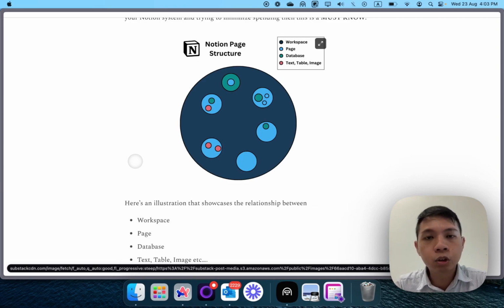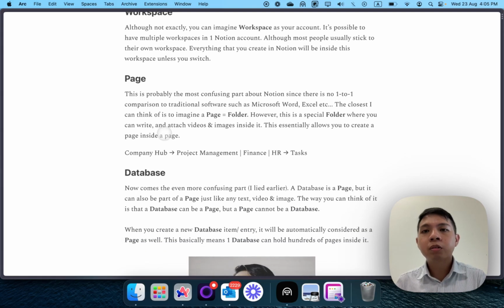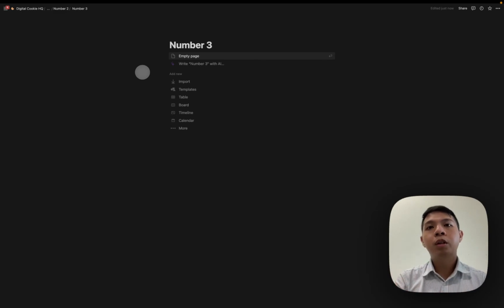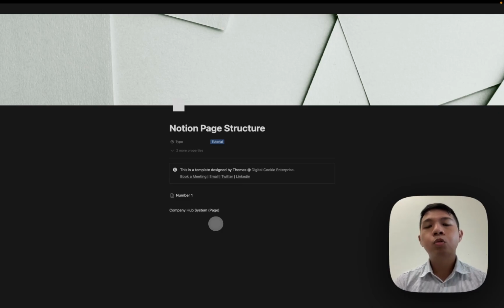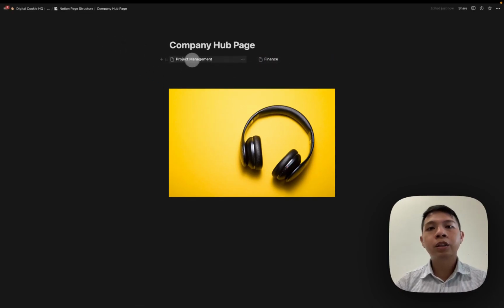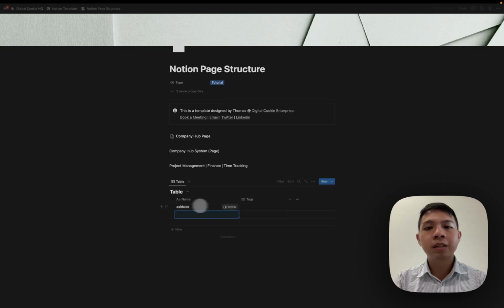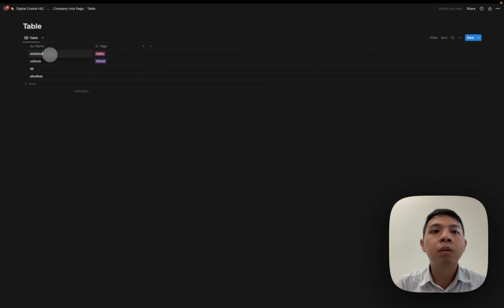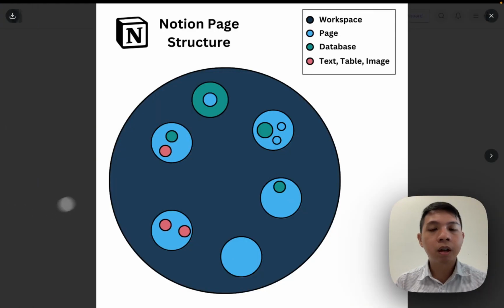Notion Workspace, Pages, Database